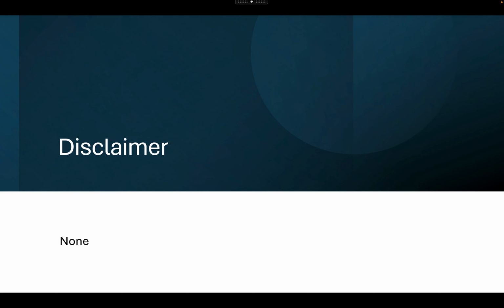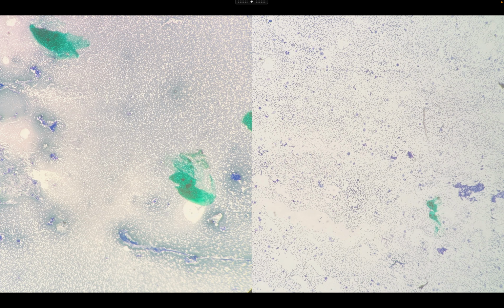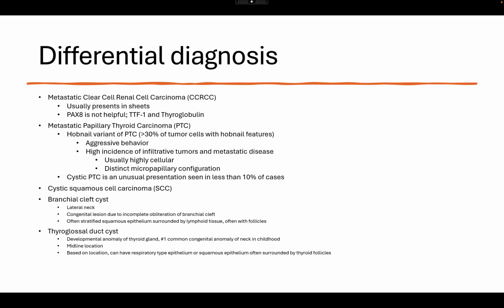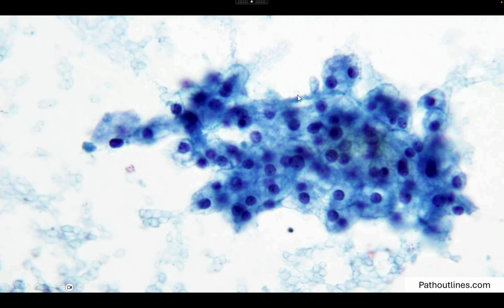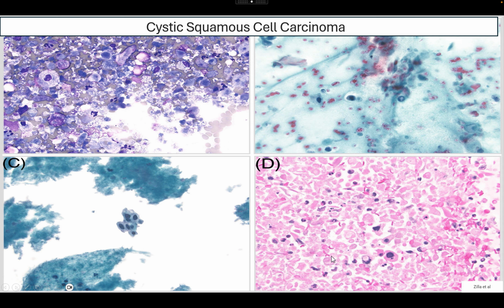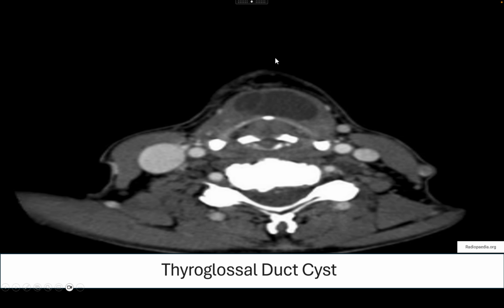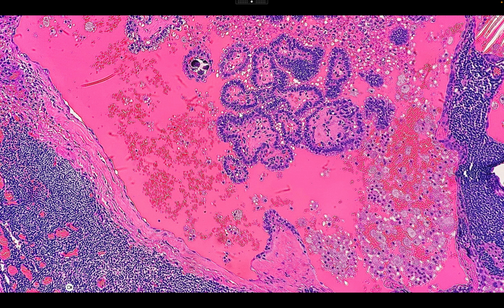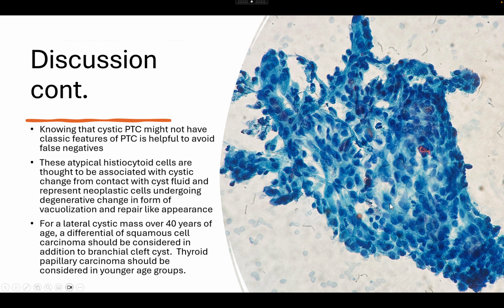Differential of Cystic Lesions of Neck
I talk about a differential diagnosis of neck cystic lesions, including metastatic papillary thyroid carcinoma, cystic squamous cell carcinoma, hobnail variant of PTC, branchial cleft cyst, thyroglossal duct cyst.